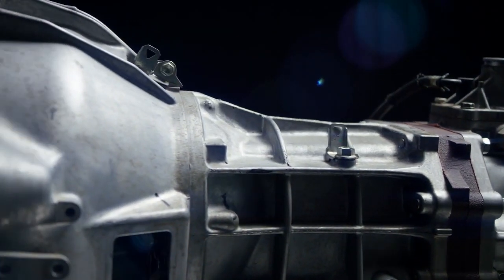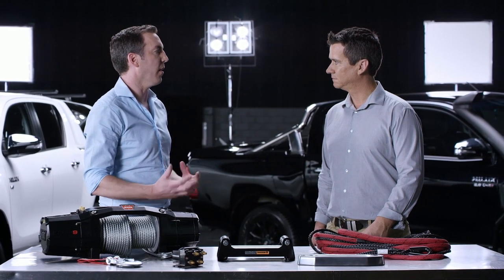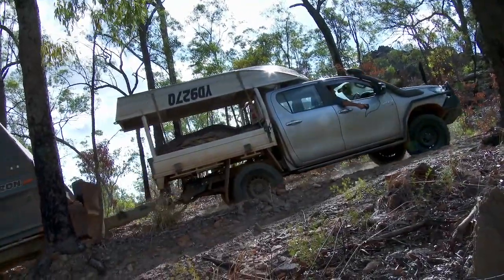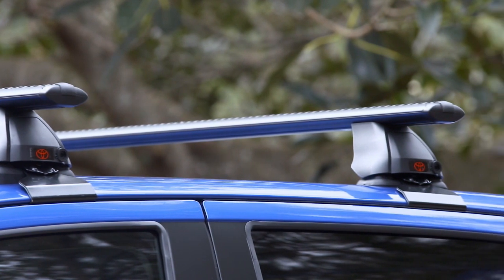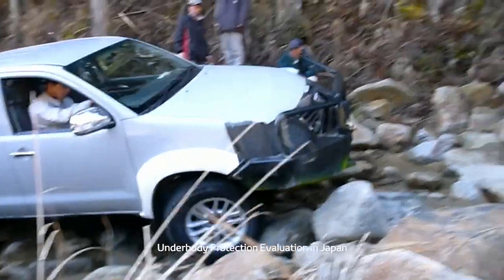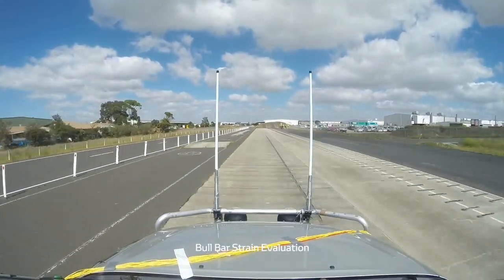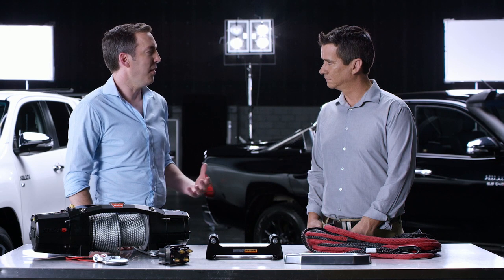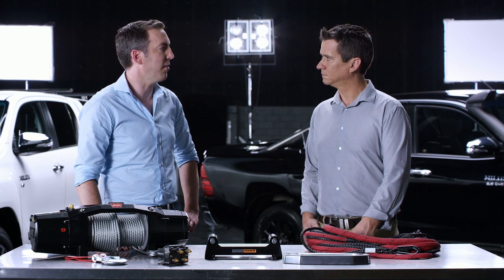HiLux: The Making of Unbreakable – Accessories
Only Toyota Genuine Accessories are designed to integrate seamlessly with your HiLux, with some Accessories developed in conjunction with the vehicle, 5 years before launch. Accessorise your HiLux to suit your lifestyle with a range ensuring there’s something for everyone. With the help of Glen from the Gall Boys and Jake Littlepage our Accessories Development Manager, we learn more about the accessory options and the stories behind the development of the Genuine Accessories range for Australia’s favourite ute.

2015 HiLux production model shown.

Toyota Genuine Accessories not applicable to all models/grades. Consider mass of your load to ensure you will not exceed the maximum allowable individual axle capacity, Gross Vehicle Mass and/or Gross Combined Mass of the vehicle. payload for details on vehicle payload, to help determine Accessories suitable for your vehicle.

Towing capacity subject to regulatory requirements, towbar and vehicle design and towing equipment limitations. Ask your Dealer for Toyota Genuine Towbar capacity and availability details.